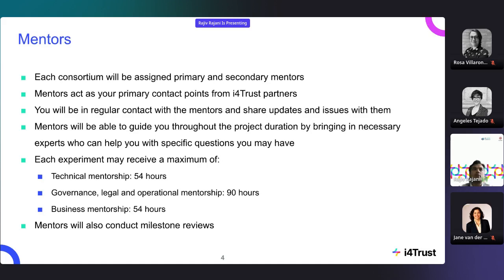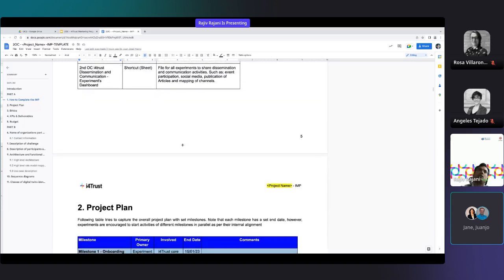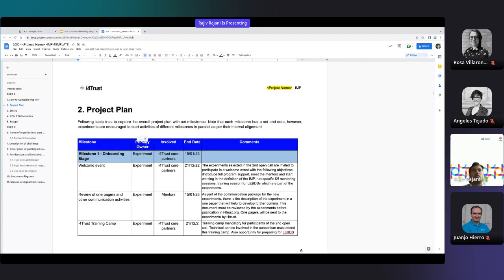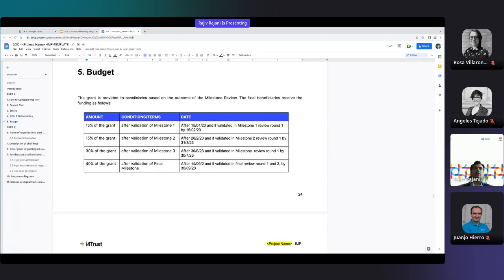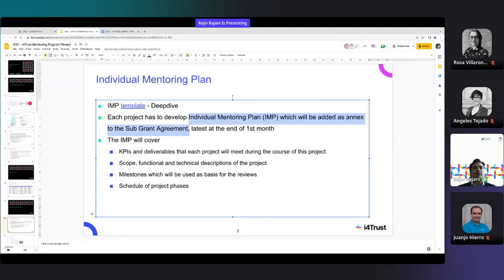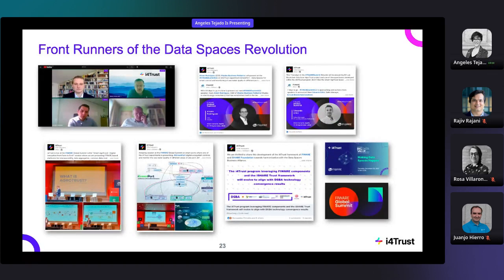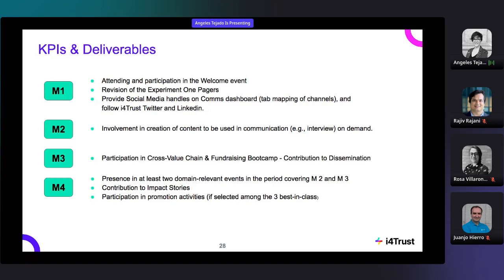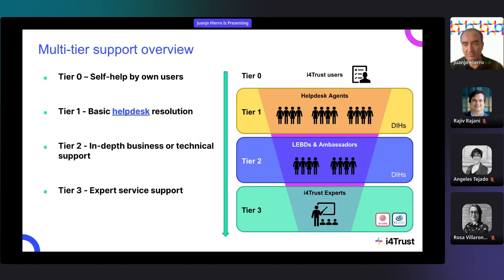Plenary Mentoring Session (Part 2)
15 December 2022

Speakers: Juanjo Hierro (CTO, FIWARE Foundation), Rajiv Rajani (CTO, iSHARE Foundation), Angeles Tejado (Senior Marketing Manager, FIWARE Foundation), and Jane van der Plas (Project Manager, iSHARE Foundation)